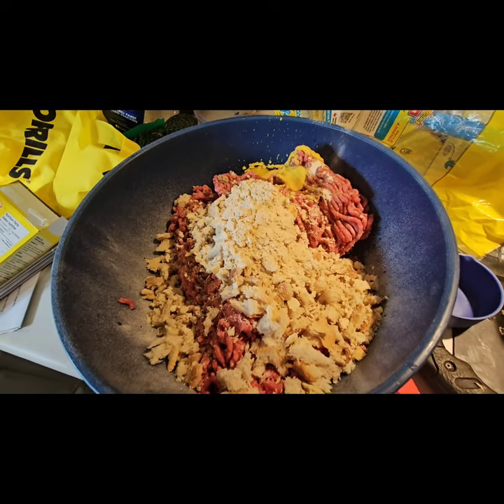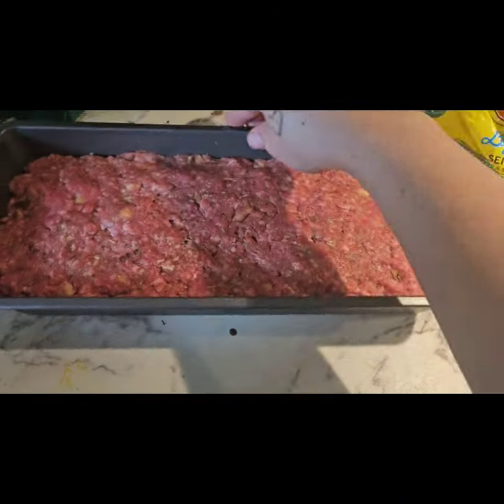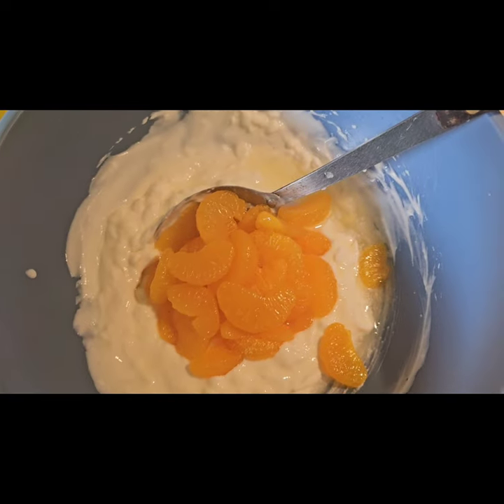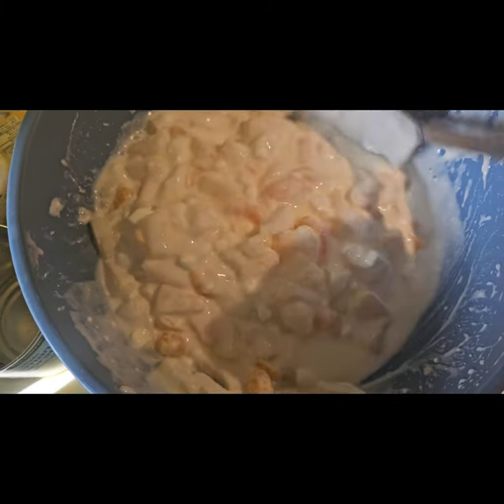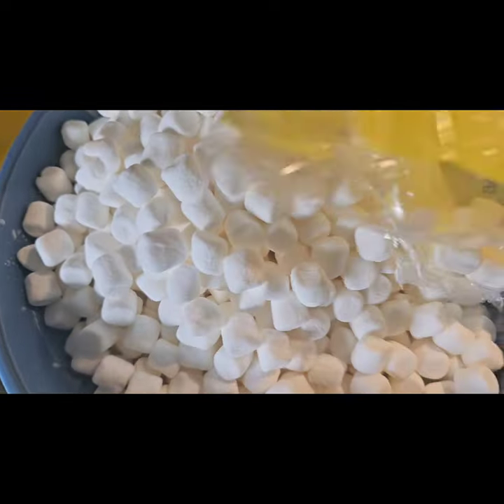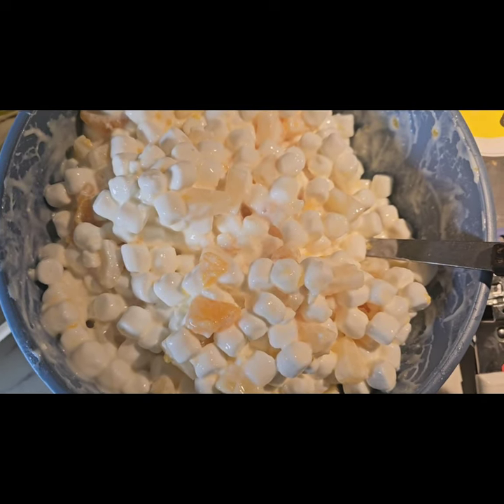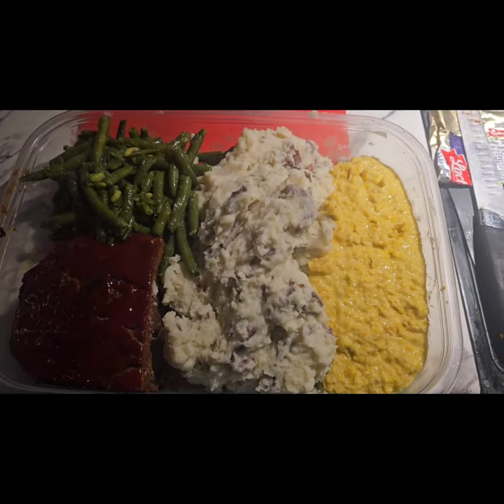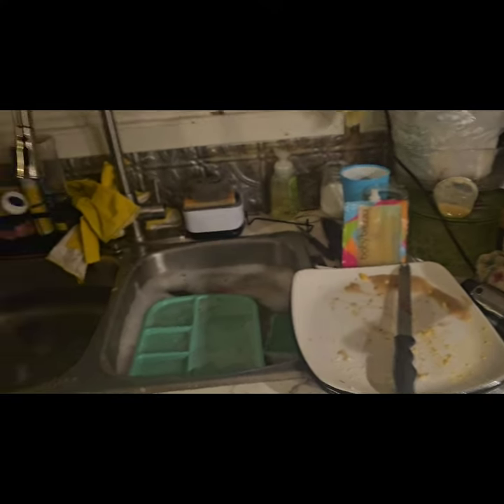Sunday suppers collab! Make meatloaf with me!!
Make meatloaf with me! Sunday suppers collab hosted by Tiffany @SmalltownSix